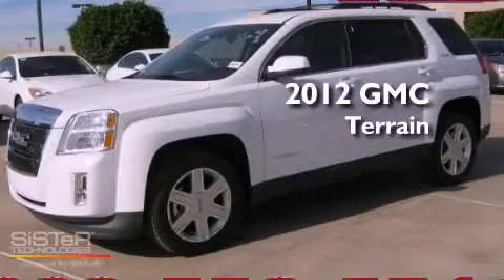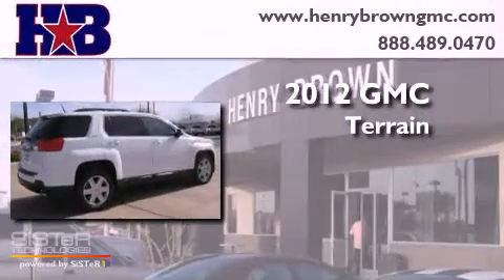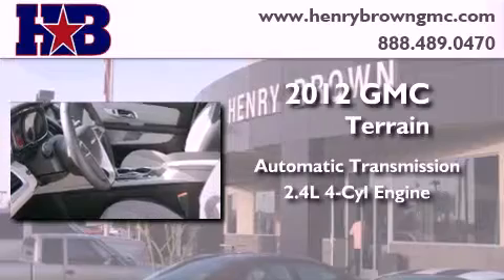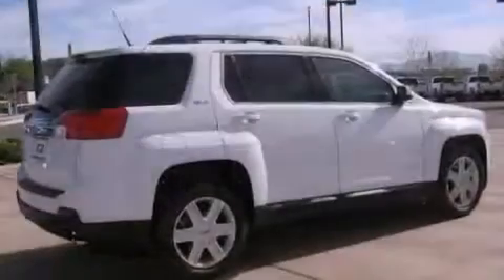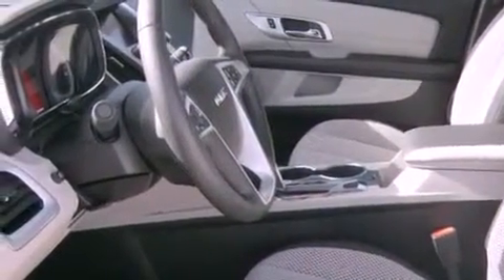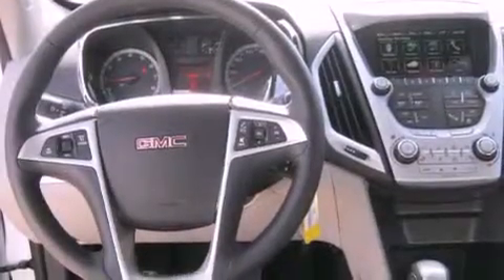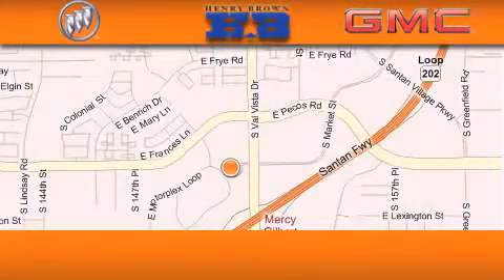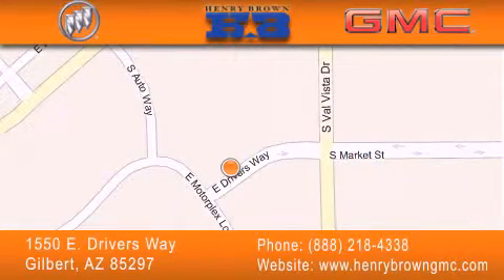2012 GMC Terrain Phoenix AZ Henry Brown Buick GMC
Year : 2012

 Make : GMC

 Model : Terrain

 Engine : 2.4L 4 CYL

 Trans . : Automatic

 Exterior : White

 Interior : Titanium

 Stock : 2T599

 1550 E. Drivers Way